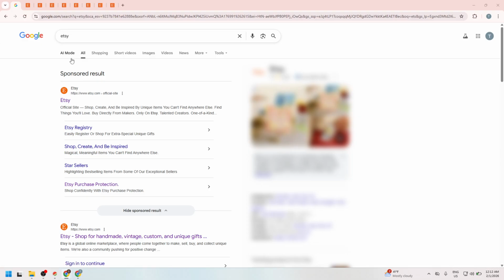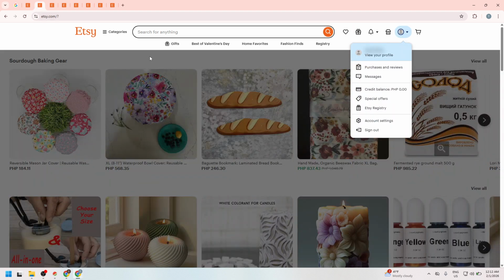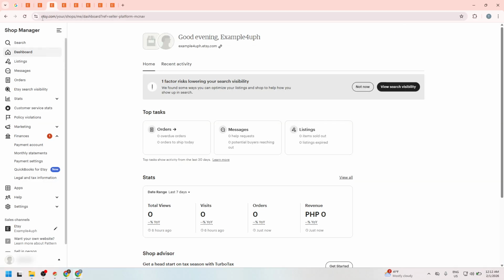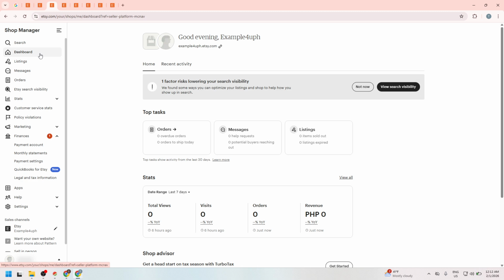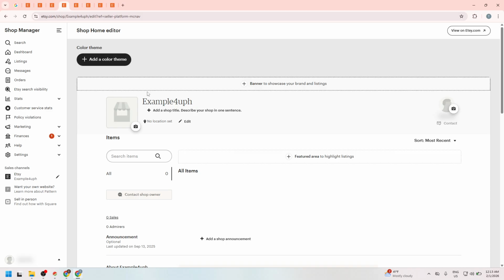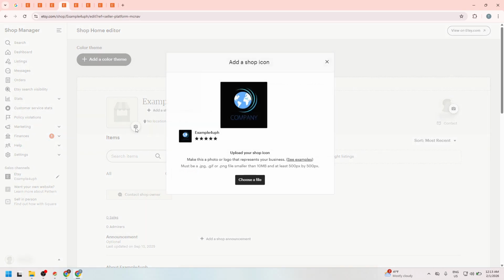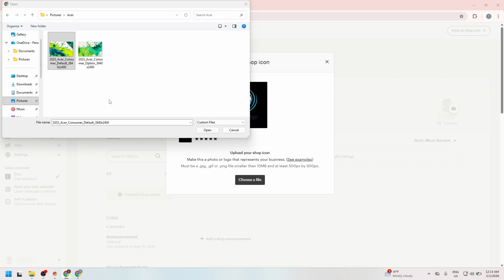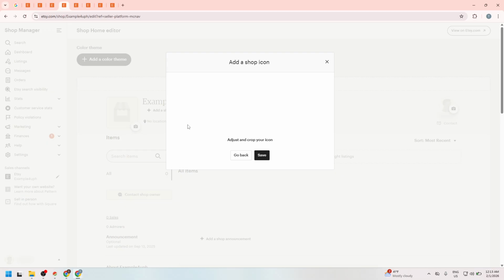How to Change Shop Logo on Etsy [2026 Full Guide]